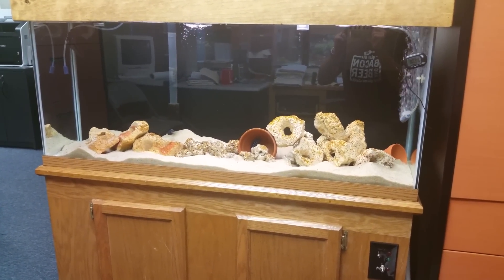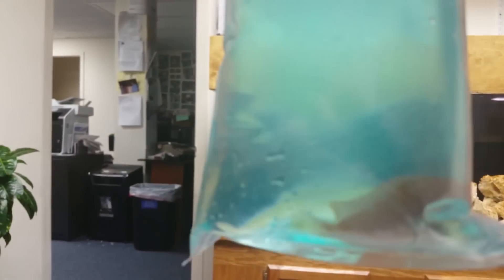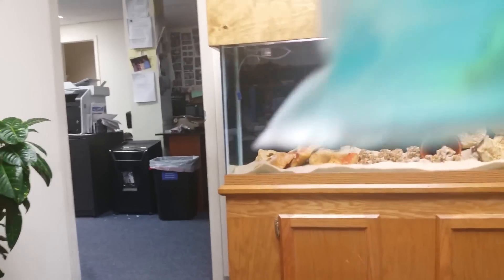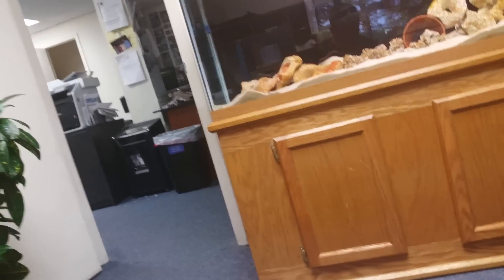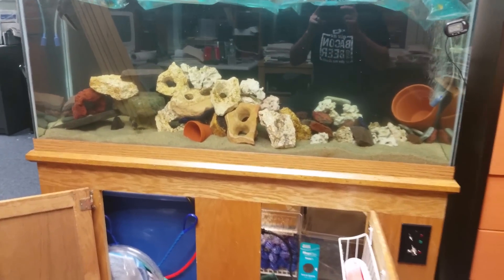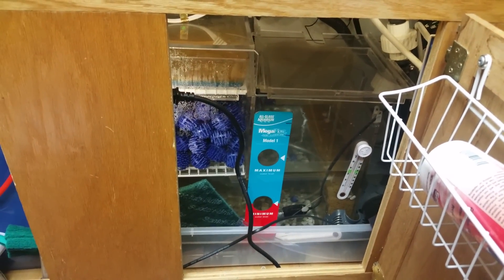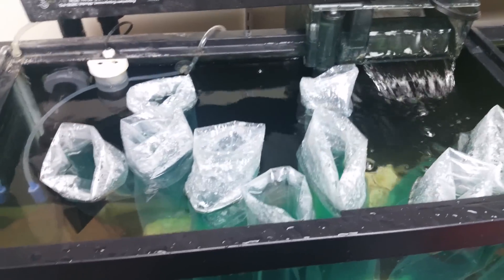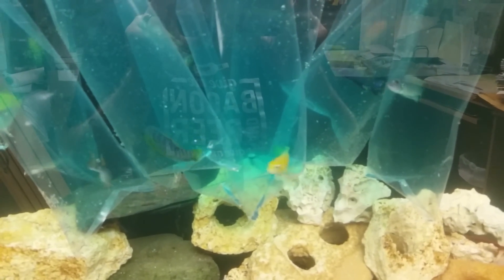fish unboxing from cichlid express; and an AC office tank update!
Its been a while since I did an update on my 55 gallon african cichlid tank thats in my office.  Placed an order with cichlid express/daytona aquarium and am so far very pleased with what I got!